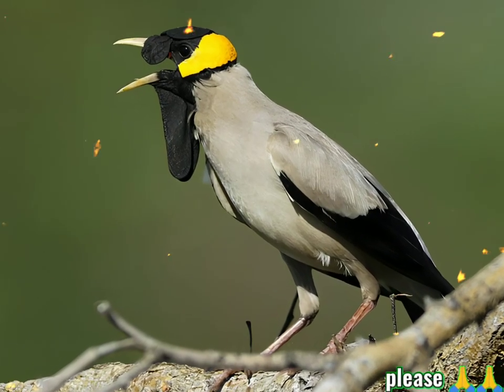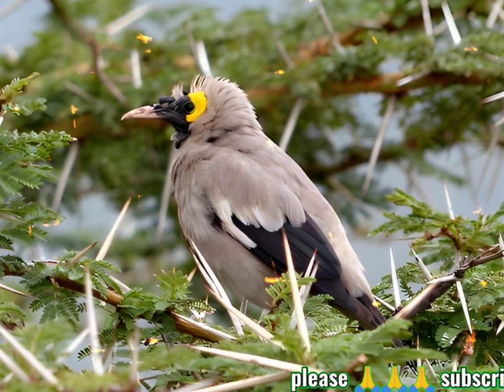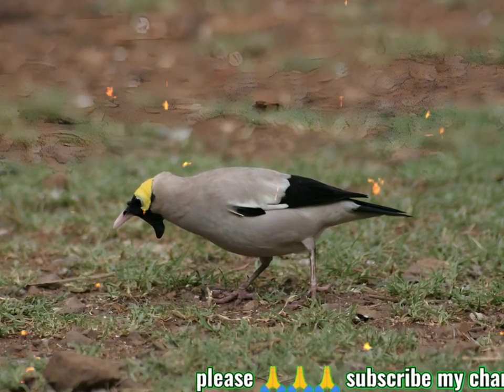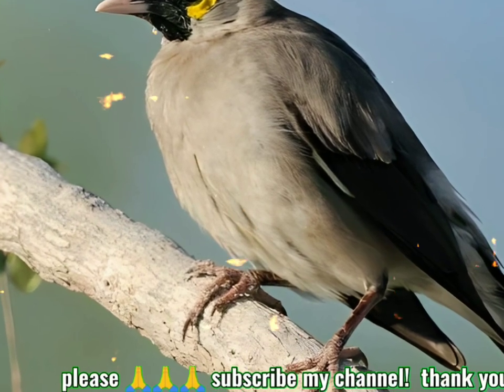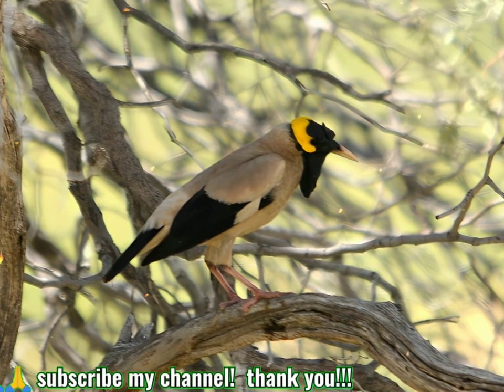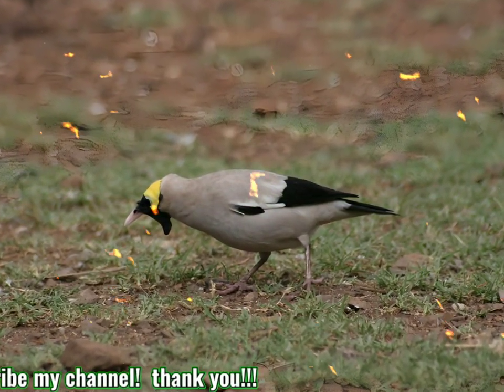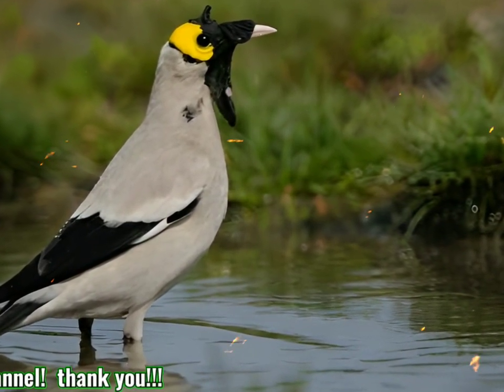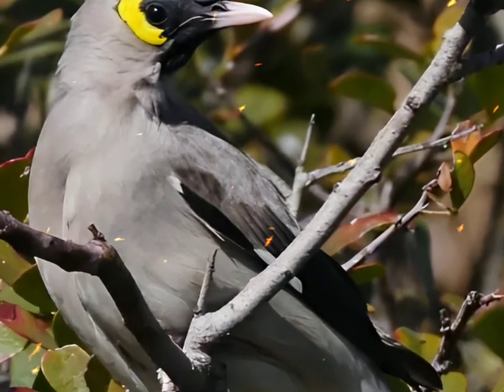wattled starling bird; wattled starling is a nomadic resident bird in eastern and southern Africa.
The wattled starling (Creatophora cinerea) is a nomadic resident bird in eastern and southern Africa. It is a species of grassland, open woodland, and cultivation.

This is the only African starling that appears to show affinities with the Asian starlings, particularly the genus Sturnus. Its bare face patches and ability to open-bill feed in grassland are unique amongst African starlings. It is the only member of the genus Creatophora.

This common species appears to be extending its range into West Africa and has also occurred in Arabia, Madagascar, and Seychelles.